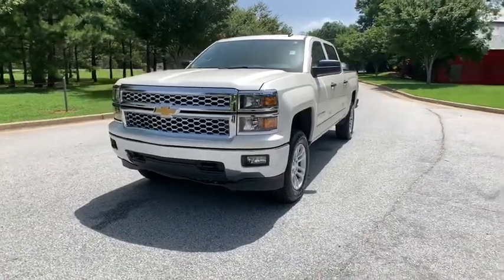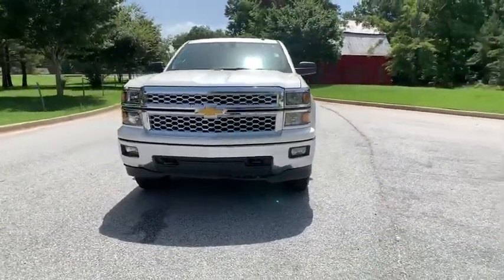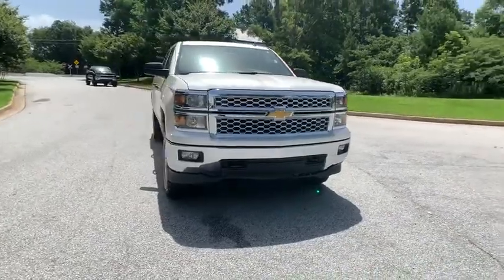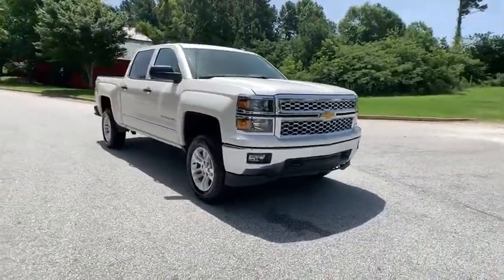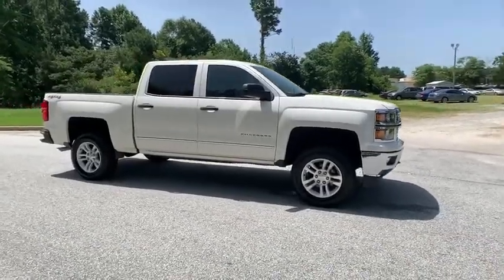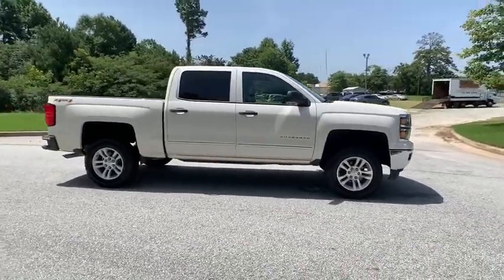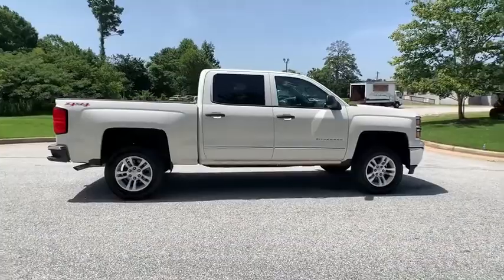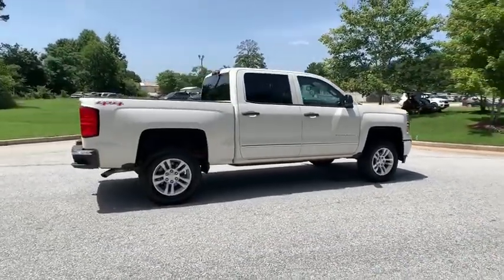2014 Chevrolet Silverado 1500 Atlanta, Griffin, McDonough, Fayetteville, Thomaston, GA U20273A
White Diamond Tricoat Used 2014 Chevrolet Silverado 1500 available in Griffin Georgia at Cronic Chevrolet Buick GMC. Servicing the Atlanta, McDonough, Fayetteville, Thomaston, GA area.
2014 Chevrolet Silverado 1500 LT - Stock#: U20273A - VIN#: 3GCUKRECXEG555365

Stock Number: U20273A, VIN Number: 3GCUKRECXEG555365, Make: Chevrolet, Model: Silverado 1500, Model Year: 2014, Type: Pickup, Vehicle Trim: TRUCK, Exterior Color: WHITE, Body Type: Crew Cab, MPG Automatic City: 16, MPG Automatic Highway: 22, Engine Description: 5.3L V8 16V, Fuel Type: Gasoline, Fuel Induction: Gasoline Direct Injection, Valves Per Cylinder: 2, Aspiration: Normal, 4WD Type : Part And Full-Time, Driven Wheels: Four-Wheel, Locking Hubs: Auto, Transfer Case: Electronic, Transmission: 6-Speed Automatic, Wheels Rims: Machined Aluminum, Drive Train Type: 4WD, Independent Suspension: Front, Stabilizer Bar: Front, Clock, Compass, External Temp, Low Fuel Level, Tachometer, Trip Computer, Front Wipers: Variable Intermittent, Privacy Glass: Deep, Antenna Type: Fixed, Audio System: Siriusxm AM/FM/HD/Satellite, Premium Brand: Chevrolet Mylink, Speakers: 6, Drivers Lumbar: Manual, Seating Capacity: 6, Front Seat Type: Split-Bench, Upholstery: Cloth, Center Armrest, Folding: Fold-Up Cushion, Cruise Control, Cupholders: Front And Rear, Door Pockets: Driver, Passenger And Rear, Overhead Console: Mini With Storage, Power Outlets: 2, Seatback Storage: 2, Steering Adjustment: Tilt-Adjustable, Steering Power: Speed-Proportional Electric Power Steering, Power Mirrors: Power Remote, Power Door Locks, Windows: Power Windows, Satellite Communication: Onstar Directions & Connections, Air Conditioning: Manual, Dash Trim: Metal-Look, Door Trim: Metal-Look, Mats: Vinyl/Rubber Front And Rear, Reading Lights: Front And Rear, Shift Knob: Urethane, Steering Wheel Trim: Leather/Metal-Look, Vanity Mirrors: Dual Illuminated Vanity Mirrors, Aux Engine Cooler: Regular, Bumpers: Chrome, Door Reinforcement: Side-Impact Door Beam, Engine Hour Meter, NHTSA Passenger Grade: Excellent, NHTSA Driver Grade: Excellent, NHTSA Side Impact Front Grade: Excellent, NHTSA Side Impact Back Grade: Excellent, ABS: 4-Wheel, Head Airbags: Curtain 1St And 2Nd Row, Brake Assist: Braking Assist, Safety Locks: Manual, Daytime Running Light, Engine Immobilizer, Headlights Auto Delay: Auto Delay Off, Headlights Dusksensor: Dusk Sensing, Front Headrests: Manual Adjustable, Rear Headrests: 2, Rear Center Seatbelt: 3-Point Belt, Safety Stability Control, Driver and Passenger Airbag, Side Airbag, Stability Control: Stability Control With Anti-Roll, Rear Door Type: Tailgate, Side Door Type: Conventional, Front Head Room: 42.8 Inches, Front Hip Room: 60.7 Inches, Front Shoulder Room: 66.0 Inches, Front Leg Room: 45.3 Inches, Rear Head Room: 40.5 Inches, Rear Hip Room: 60.3 Inches, Rear Leg Room: 40.9 Inches, Rear Shoulder Room: 65.7 Inches, Width: 80.0 Inches, Ground Clearance: 8.9 Inches, Max Gross Vehicle Weight: 7,100 Lbs.
DIFFERENTIAL  HEAVY-DUTY LOCKING REAR,REMOTE VEHICLE STARTER SYSTEM,TRANSMISSION  6-SPEED AUTOMATIC  ELECTRONICALLY CONTROLLED  with overdrive and tow/haul mode. Includes Cruise Grade Braking and Powertrain Grade Braking (STD),DEFOGGER  REAR-WINDOW ELECTRIC,CHEVROLET MYLINK AUDIO SYSTEM  8 DIAGONAL COLOR TOUCH WITH AM/FM/SIRIUSXM/HD  USB PORTS  auxiliary jack  SD card slot  Bluetooth streaming audio for music and most phones  hands-free Smartphone integration  Pandora Internet radio  voice-activated technology for radio and phone  and 4 customizable themes,REAR AXLE  3.08 RATIO,SEATS  FRONT 40/20/40 SPLIT-BENCH  3-PASSENGER  AVAILABLE IN CLOTH OR LEATHER  includes driver and front passenger recline with outboard head restraints and center fold-down armrest with storage. Also includes manually adjustable driver lumbar  lockable storage compartment in seat cushion  and storage pockets. (STD),GVWR  7200 LBS. (3266 KG),TRAILERING PACKAGE  includes trailer hitch  7-pin and 4-pin connectors (Includes (G80) locking rear differential.,WHEELS  18 X 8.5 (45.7 CM X 21.6 CM) BRIGHT-MACHINED ALUMINUM,POWER OUTLET  110-VOLT AC,ENGINE  5.3L FLEXFUEL ECOTEC3 V8 WITH ACTIVE FUEL MANAGEMENT  DIRECT INJECTION AND VARIABLE VALVE TIMING  includes aluminum block construction with Flex Fuel capability  capable of running on unleaded or up to 85% ethanol (355 hp [265 kW] @ 5600 rpm  383 lb-ft of torque [518 Nm] @ 4100 rpm; more than 300 lb-ft of torque from 2000 to 5600 rpm),TIRES  P265/65R18 ALL-TERRAIN  BLACKWALL,SUSPENSION PACKAGE  HANDLING/TRAILERING  (STD),COCOA/DUNE  CLOTH SEAT TRIM,WHITE DIAMOND TRICOAT,PAINT  SOLID,SEAT ADJUSTER  DRIVER 10-WAY POWER,1